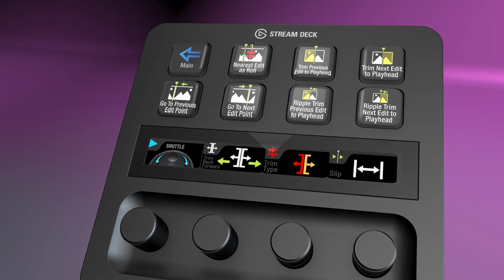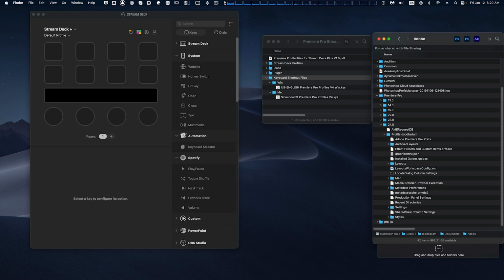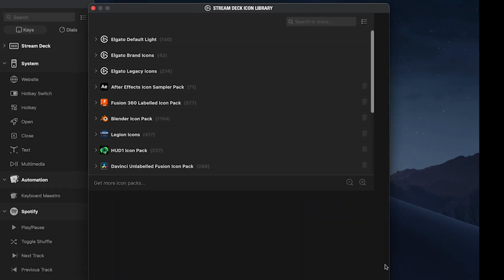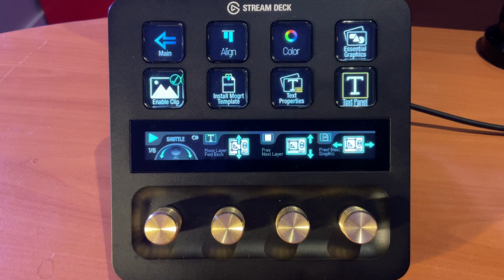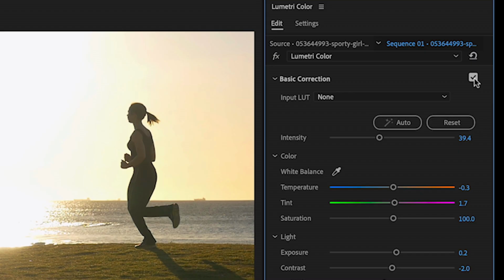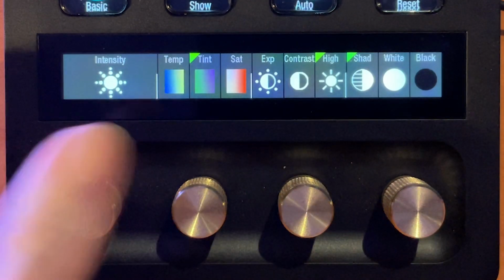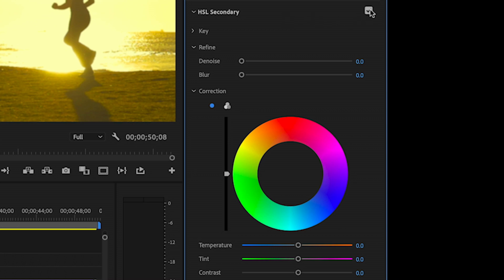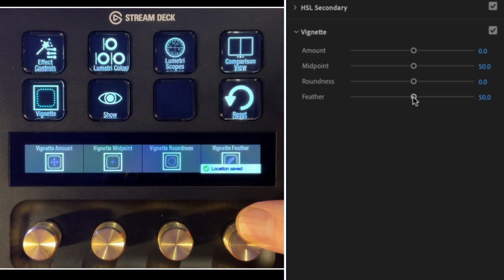Premiere Stream Deck + Installation V1 5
Follow along with the Installation process of the Premiere Pro for Stream Deck Plus device.

Note: Please refer to the pdf included in your pack for the most up to date and accurate information. Use this video only as a reference guide.

0:00 Intro
1:46 German and French Profiles
3:15 Install Keyboard Shortcuts
5:02 Install MouseMove Plugin
5:34 Import Profiles
7:18 Icon Pack Install
9:28 Profile Relinking
13:56 Color Profile Assignment Introduction
15:24 Color Profile - Basic Correction Key Assignments
23:40 Color Profile - Creative Key Assignments
25:19 Color Profile - HSL Key Assignments
28:37 Color Profile - Vignette Key Assignments